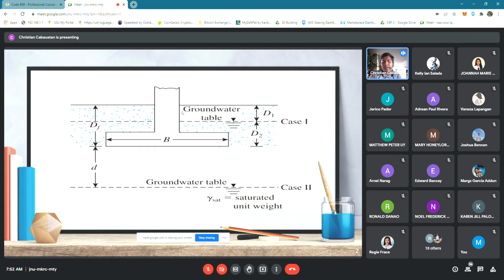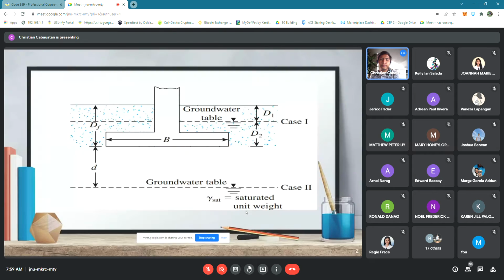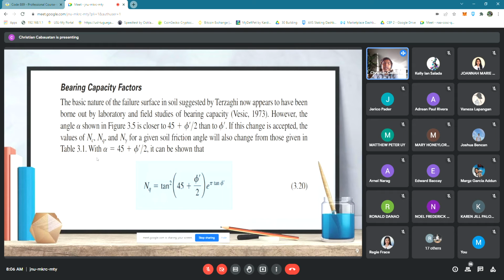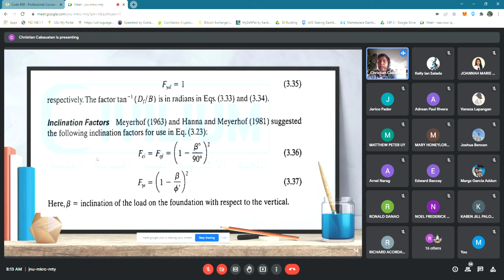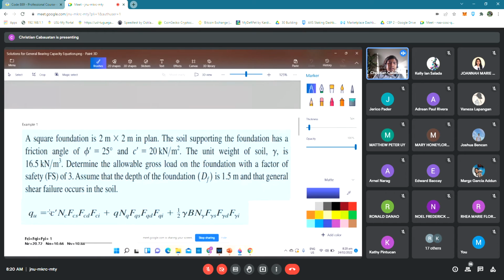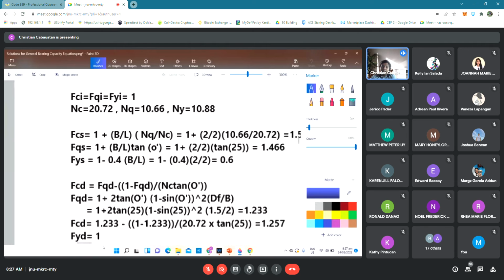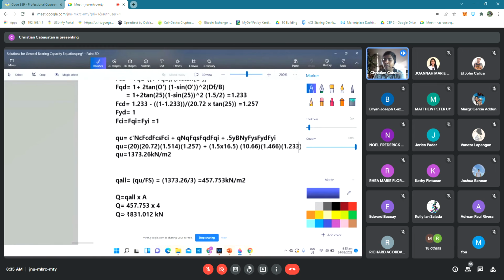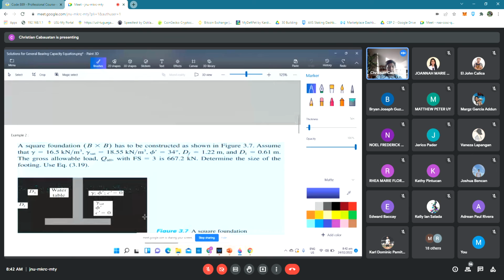Foundation - Prelims ( Feb 23 ) Bearing Capacity Equations